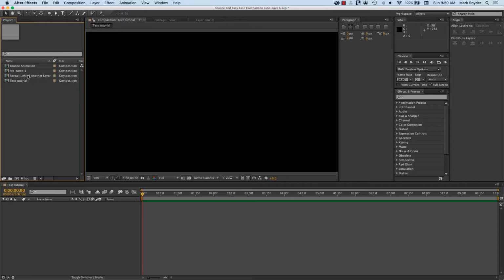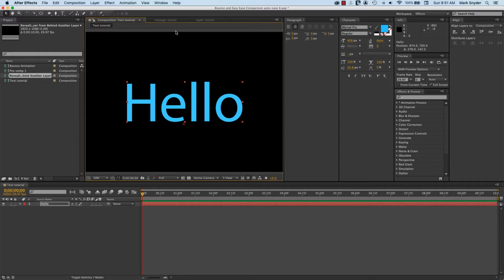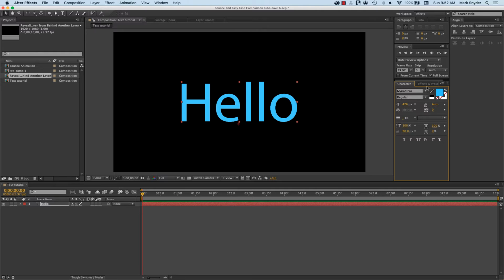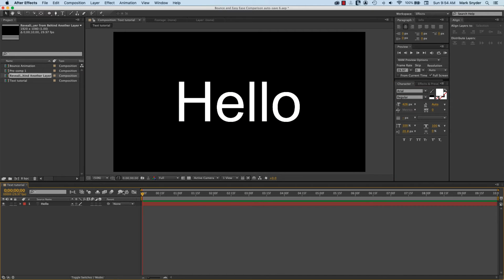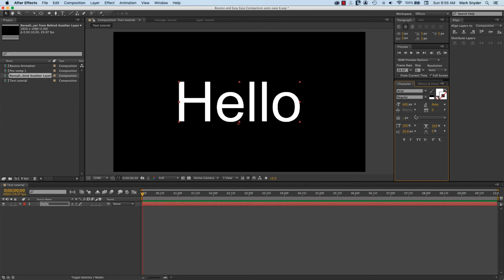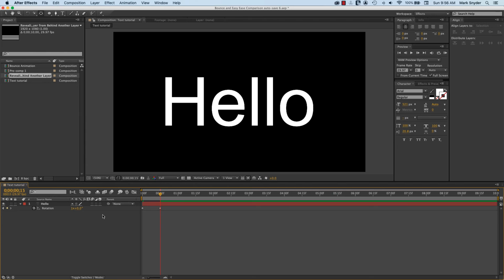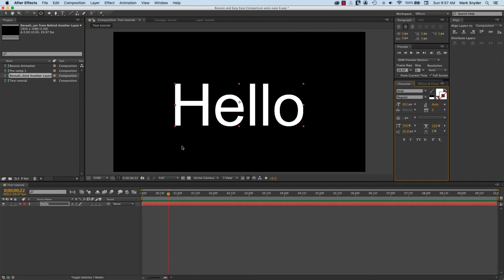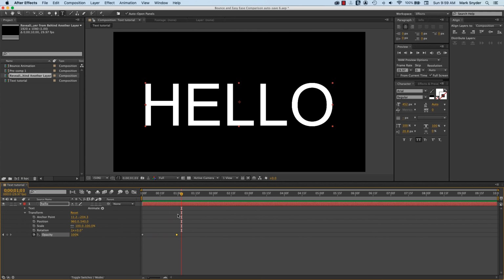10_Text Tool - Basic